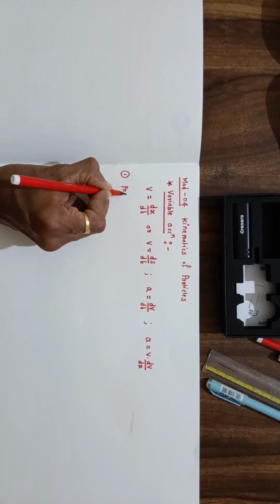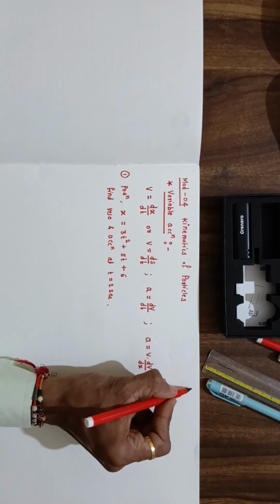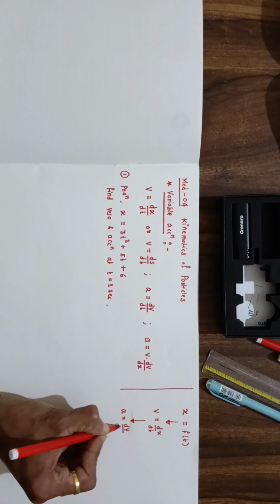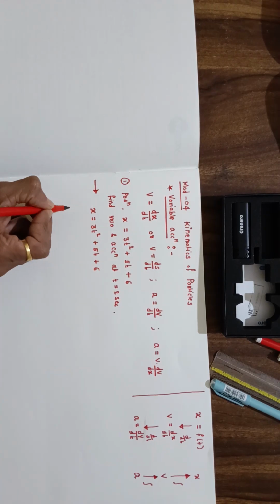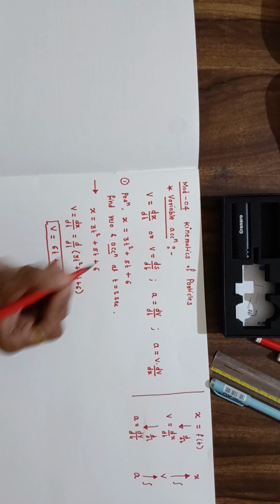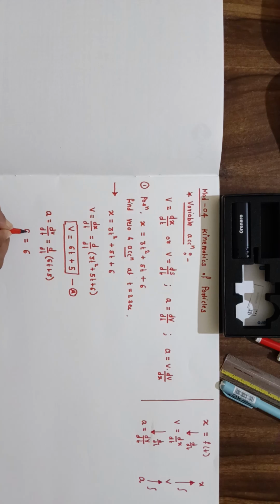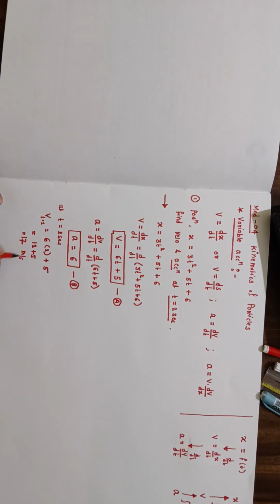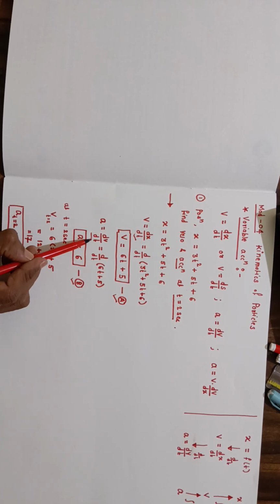variable acceleration Basic